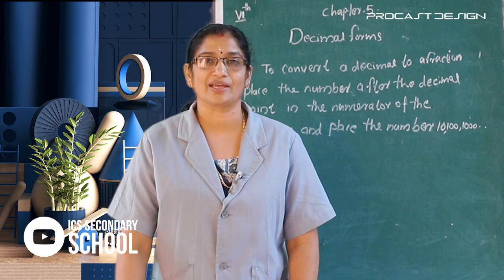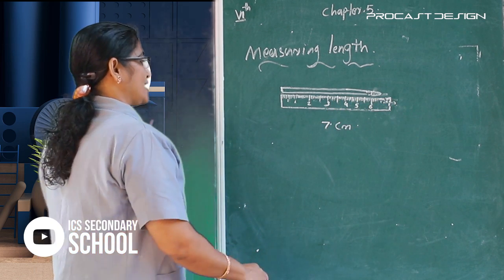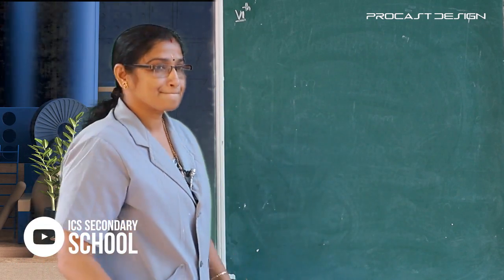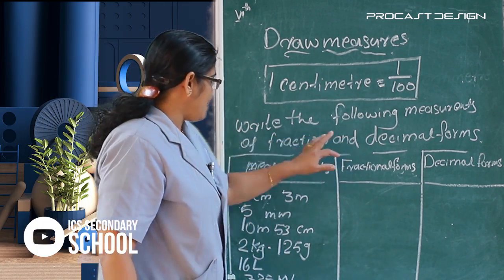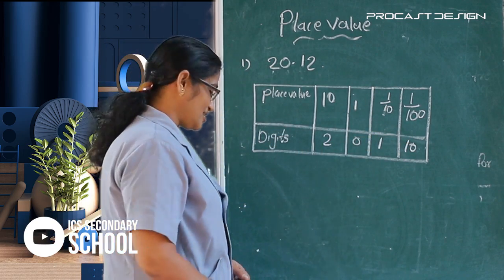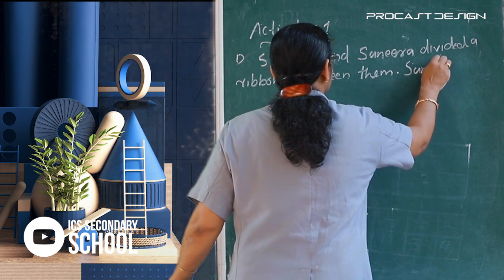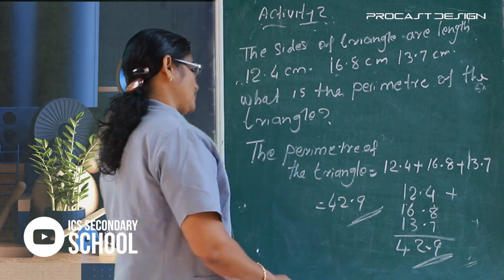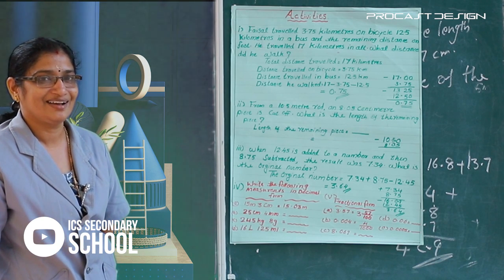6 MATHS 12